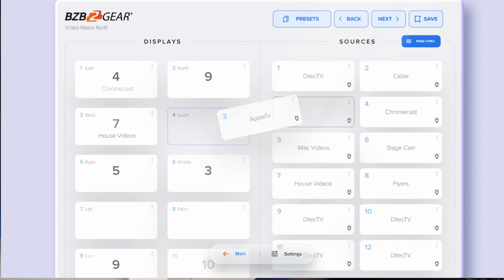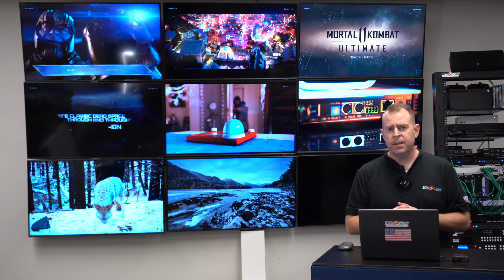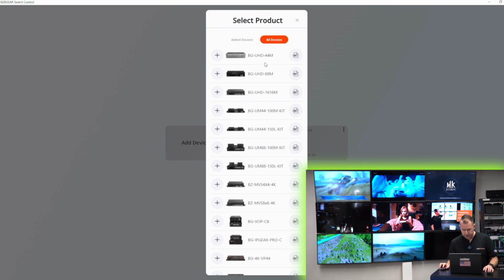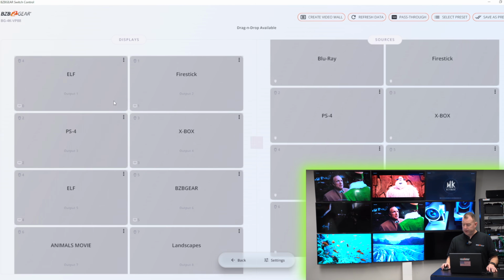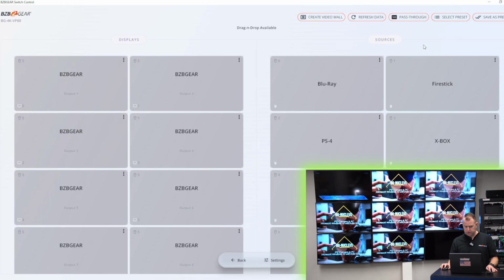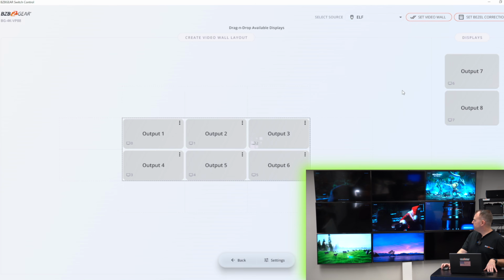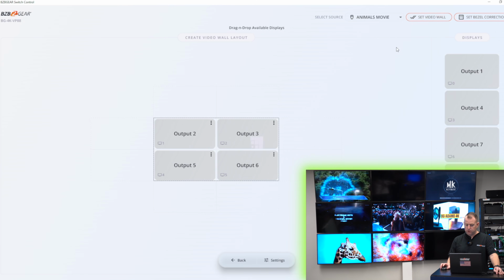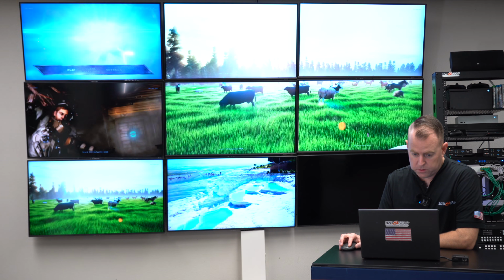Mastering Device Management: BG-Switch-Control App Explained!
BG-SWITCH-CONTROL is a cutting-edge software made for BZBGEAR AVOIP, videowall processors, and matrix devices. This app revolutionizes device management with a focus on enhancing BZBGEAR Matrix Switchers, Videowalls, and AVoIP systems' operational capabilities. Designed for user convenience, it offers an intuitive interface that streamlines functionality across various popular models. Enabling control via smartphones, tablets, or PCs, it ushers in a new era of effortless and seamless system governance.